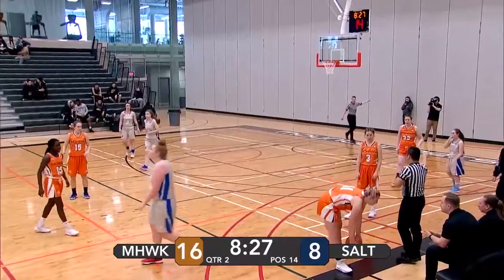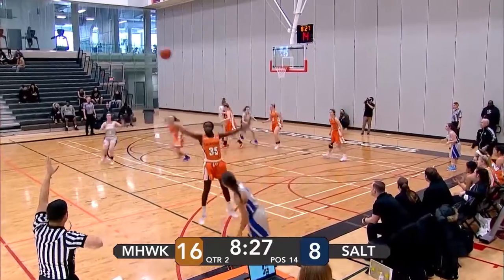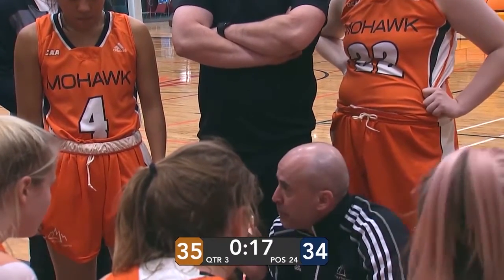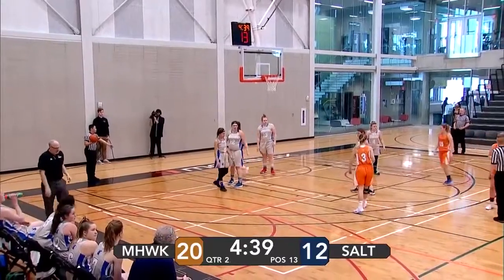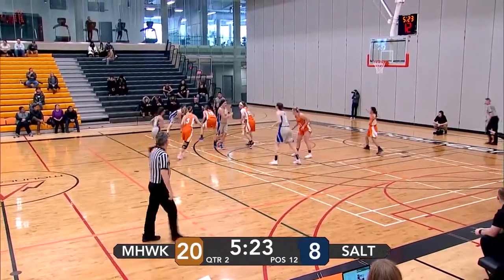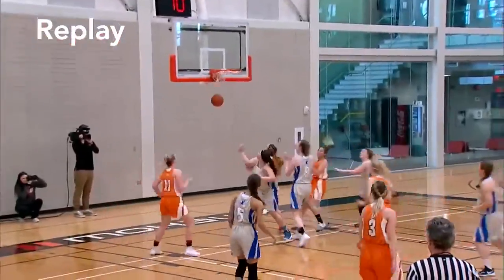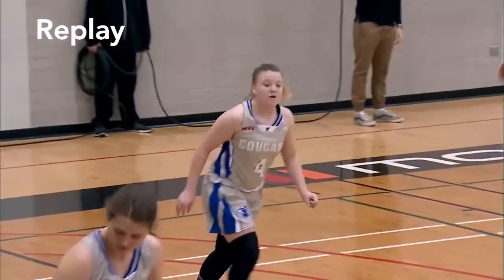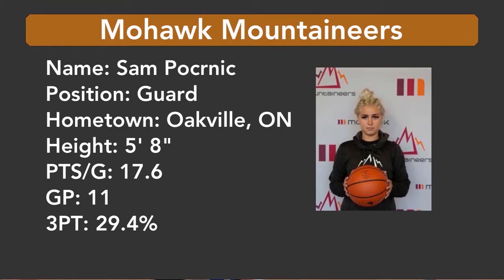Colour Commentary Basketball Mohawk 2018-2019